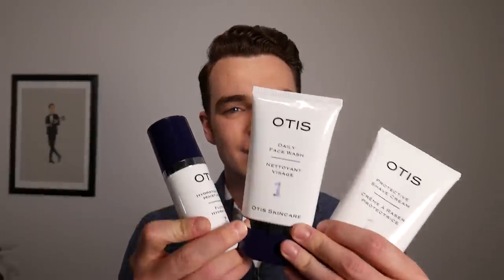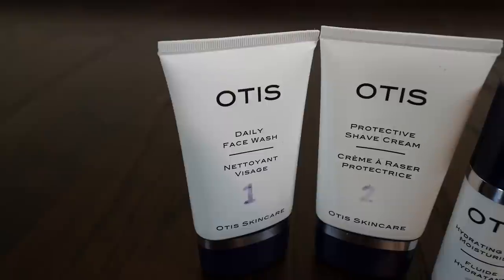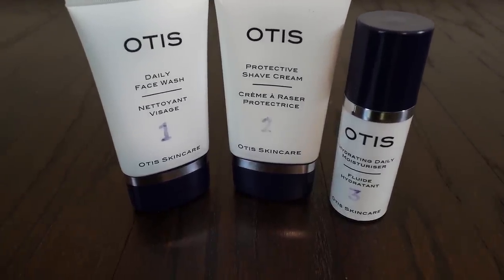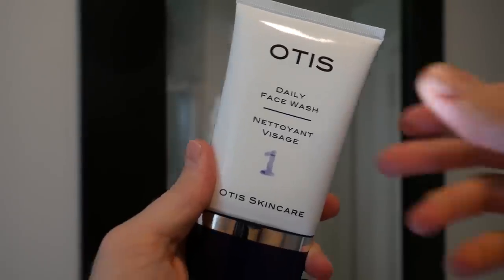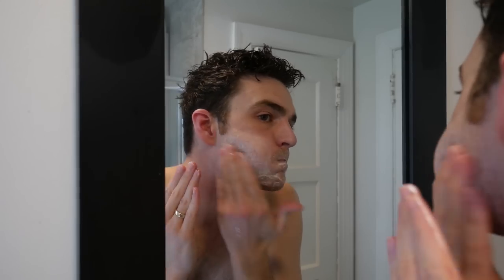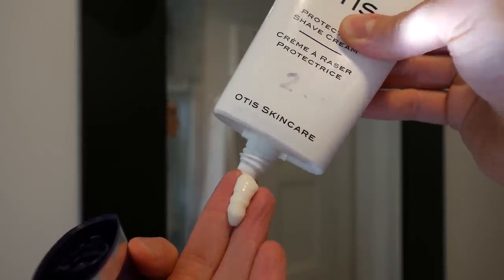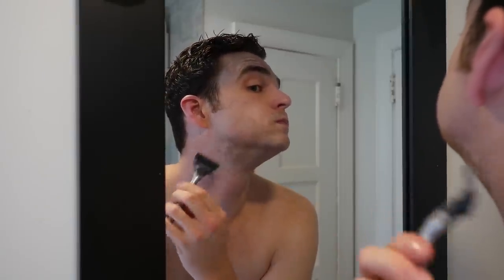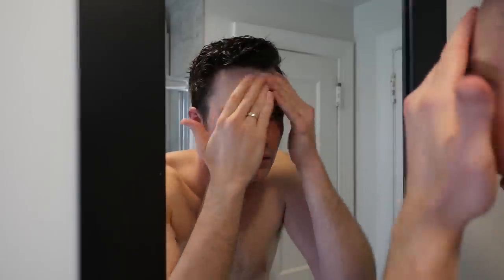Otis Skincare Review - 3 Months Later (Wash, Shave, Moisturize)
Otis Skincare may give you initial sticker shock as it did to me, but when compared to alternatives in this category like Tiege Hanley, Kiehl's, Jack Black and others it compared favorably.

For reference, I am 6’4 usually 170lb. Typical sizes of clothing:
T-shirts: S
Dress Shirts: 15.5 x 35
Pants: 30 x 34
Dress Shoes: 12